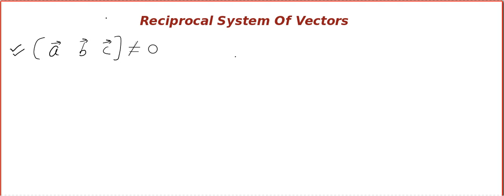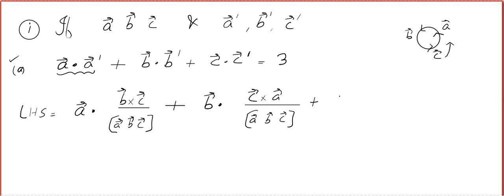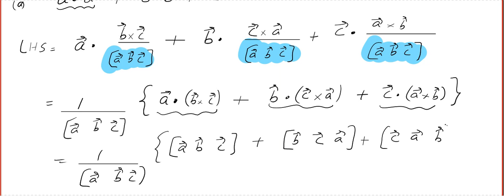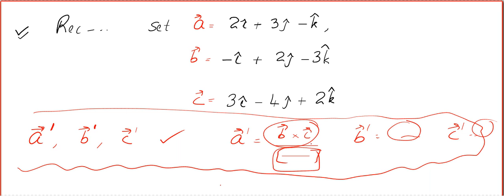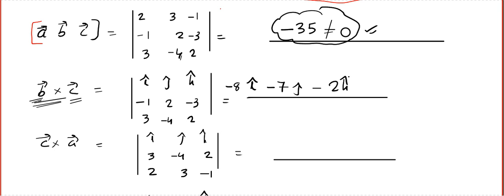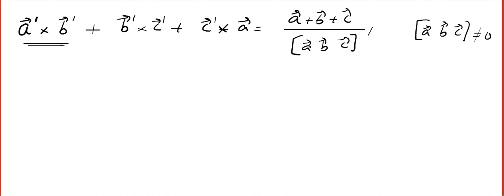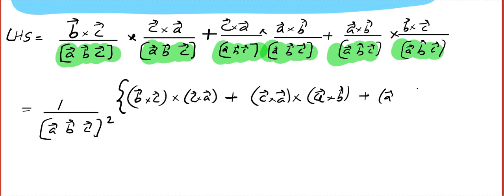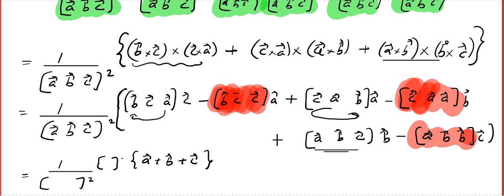VECTORS - LESSON 5 RECIPROCAL SYSTEM OF VECTORS